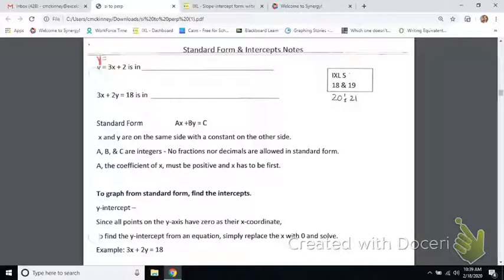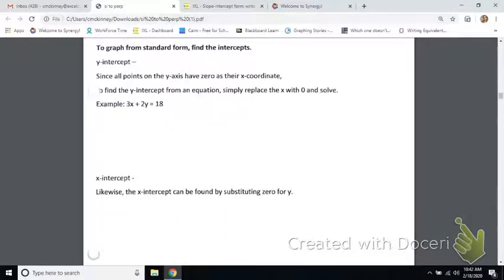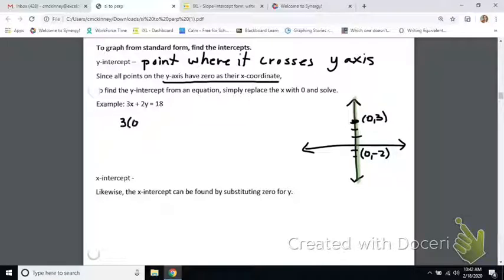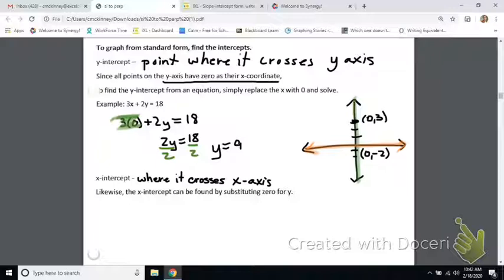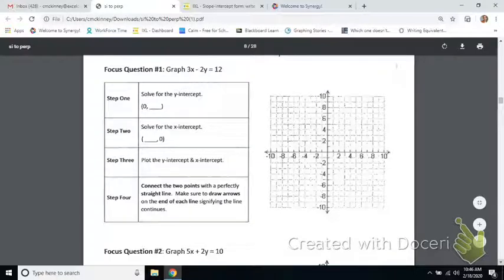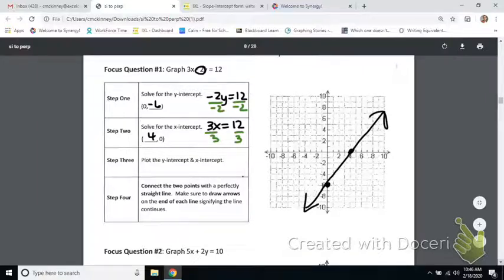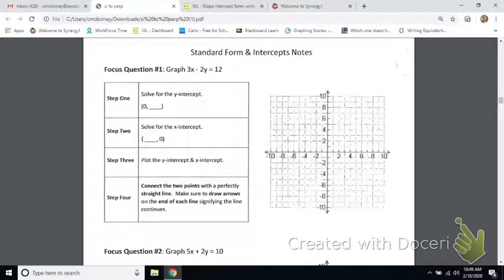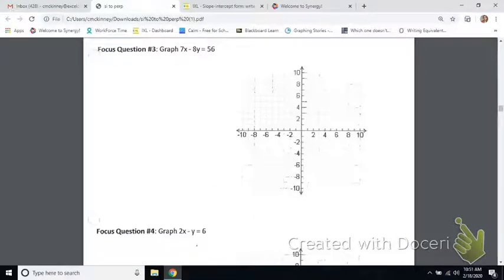standard form find intercepts